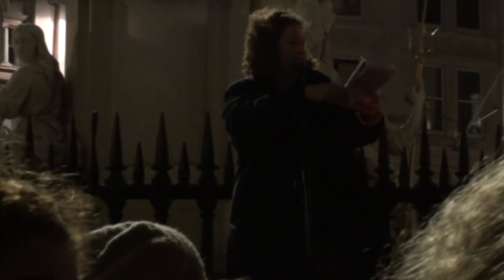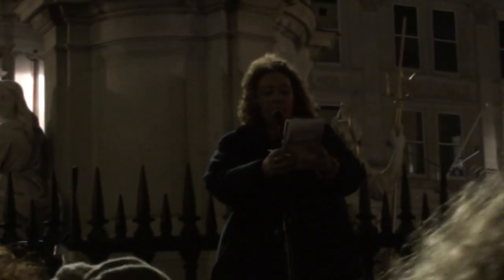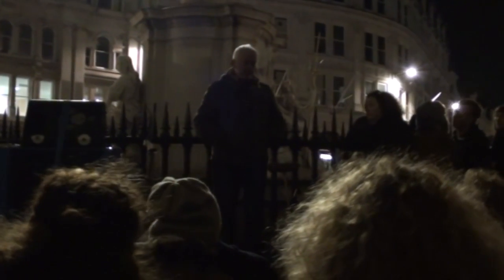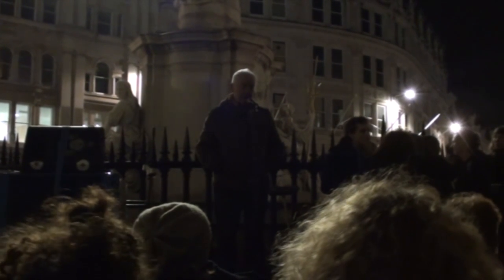Occupy London - General Assembly - Day 8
This video shows the general format of a GA.
Updates about the newly occupied area at finsbury square
Discussion of collaboration with the student cuts march
and more!